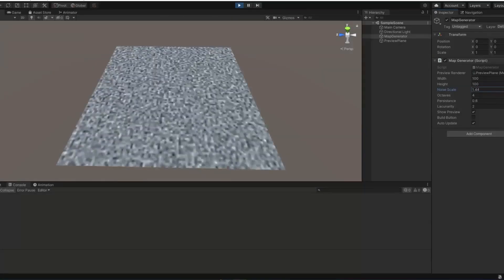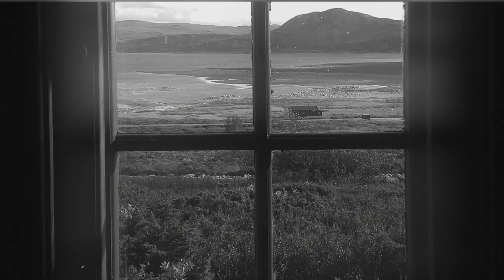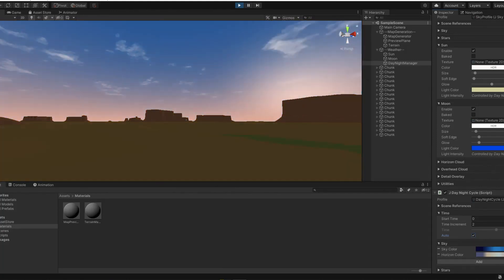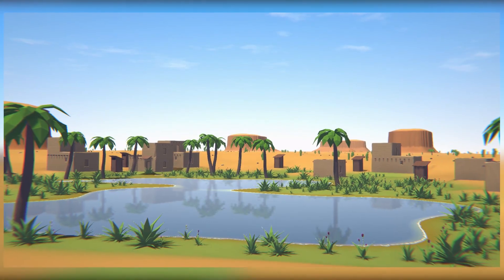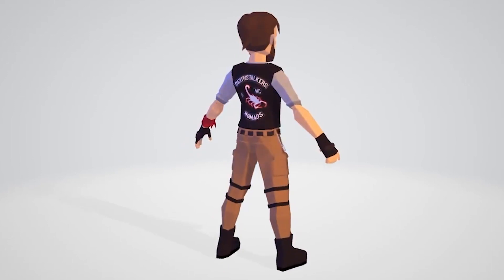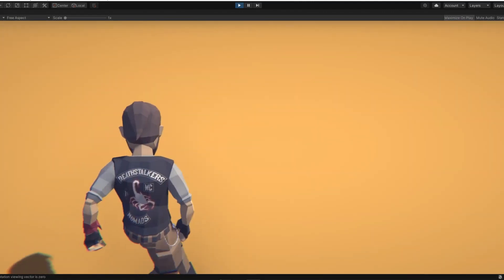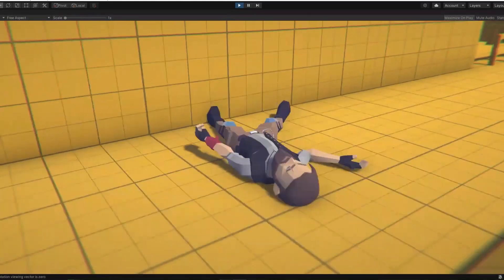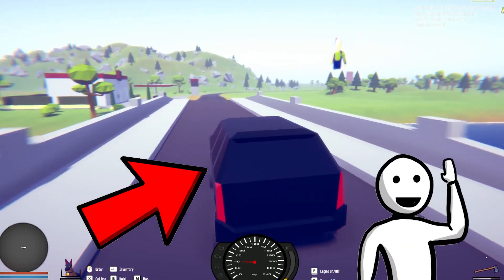Making a PROCEDURALLY GENERATED world in Unity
I'm working on a super secret game dev project in Unity. In this video I'm sharing with you how I got around making procedurally generated worlds in Unity. It was a lot of ups and downs but I emerged victorious.

Thank you if you really took your time to read this :P
I hope you have a blast!

Timestamps:
00:00​​​ Procedurally generated worlds
01:04 Detecting regions
01:33​​​ Making assets
02:28​​​ Character controller
03:14 FUTURE PLANS